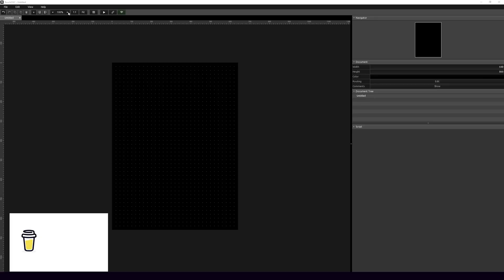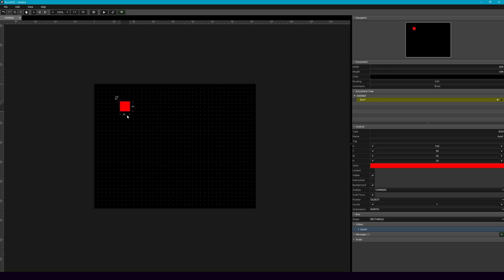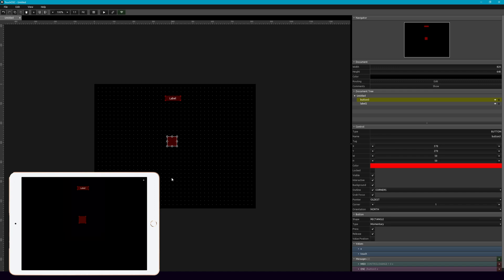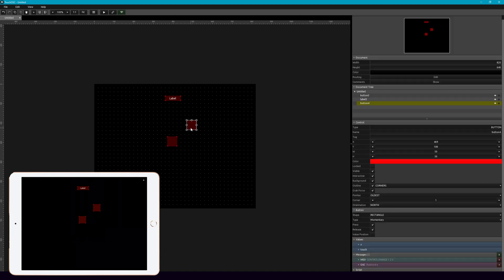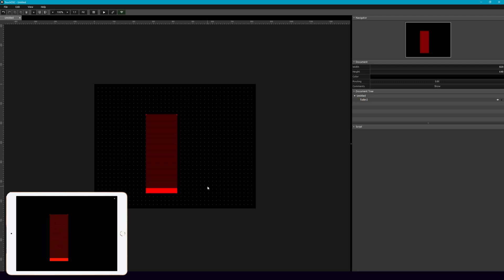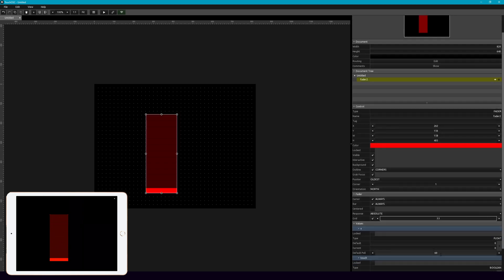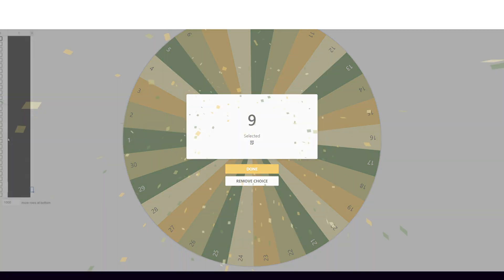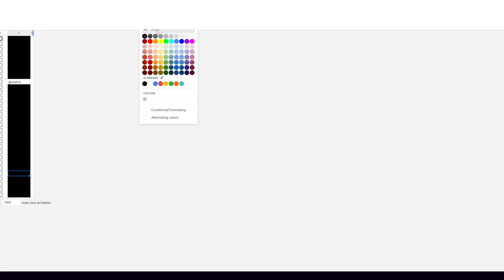TouchOSC Giveaway Winners + New Tips & Tricks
Congratulations to the winners of the TouchOSC 1-Year Giveaway and thanks to everyone who signed up!

In celebration of the 1 year anniversary of the Ultimate Guide to TouchOSC, and with the help of Hexler Industries, we’re giving away FREE licenses to TouchOSC!

We also take a look at 3 Quick Tips & Tricks for your template including:
1:00 - Sticky moving on an X or Y axis
1:55 - Targeting local messages
3:10 - Auto pull-down faders